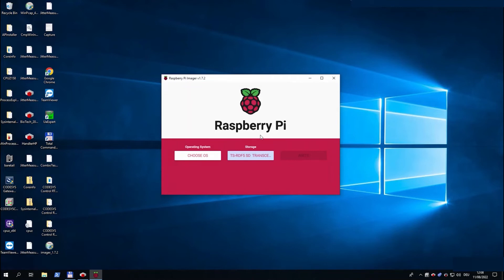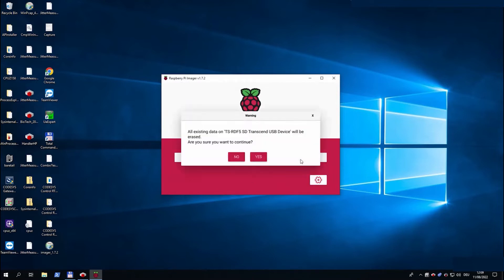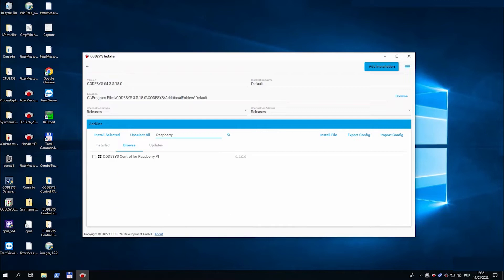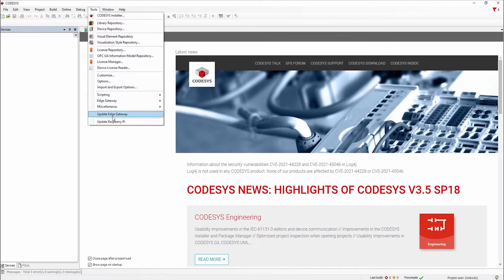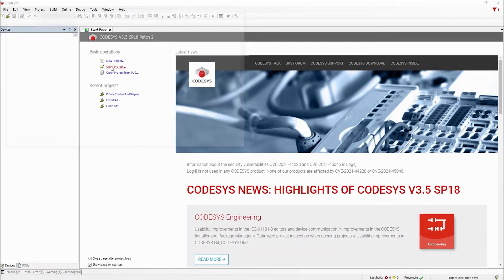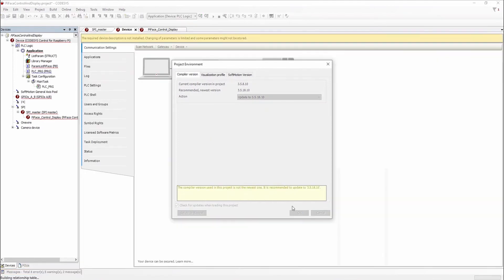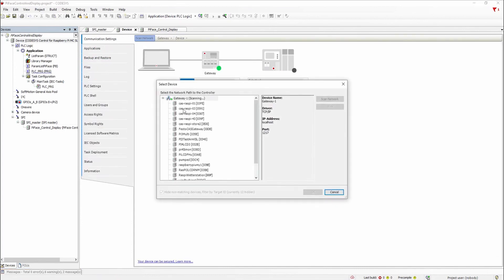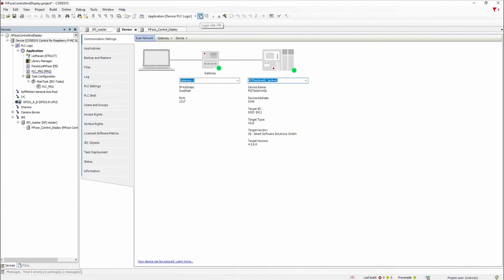CODESYS on Raspberry Pi - First Steps - NOTE: Read the Video description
NOTE: Since Version 4.14.0.0 the "Update Raspberry Pi" tool doesn't exist anymore.

This quick tutorial will show you how to set up a Raspberry Pi as a CODESYS PLC.
Use the Pi Imager to write the Raspberry Pi OS on the SD card. After that, install the CODESYS Control for Raspberry Pi add-on in the CODESYS Installer and deploy the runtime on the device in the CODESYS development system. As a final step, open a test project (for example from the Pi package) and check if everything is working as intended.

Content:
00:00 Install the Raspberry Pi OS on the SD card
01:05 Install the CODESYS Control for Raspberry Pi add-on
01:53 Deploy the runtime on the device
02:54 Test with example project